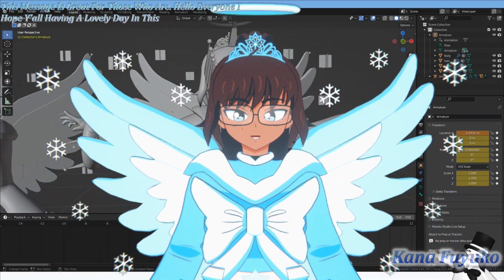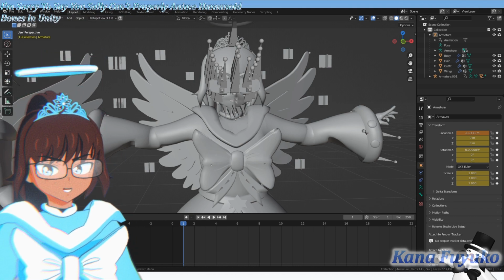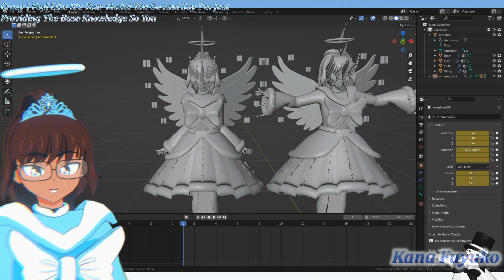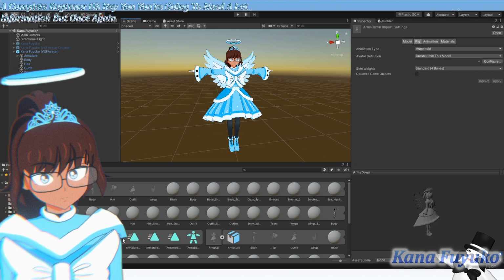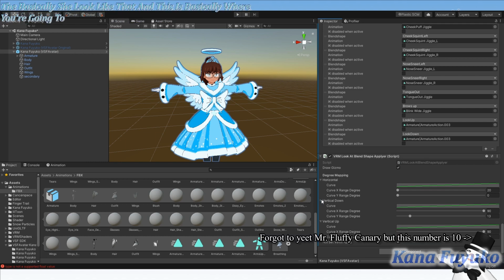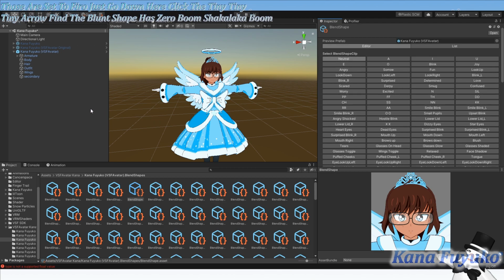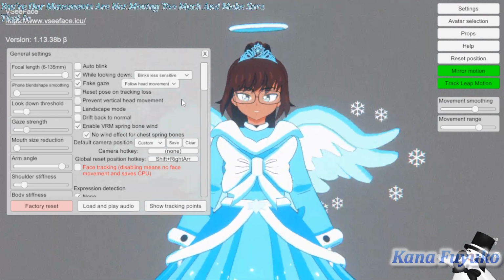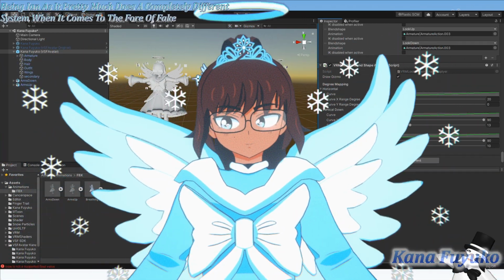【Snow Angel ENVTuber】How To Make Live2D-Like Arm Movements For VSeeFace (Can Work On VNyan)!!!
So I made this tutorial quickly since many 3D VTubers want to achieve Live2D-like arm movement but with VSeeFace. So I made this tutorial in case you want to achieve the effect while using VSeeFace only, while it does work on VNyan there is a pendulum system for VNyan that allows more perfect Live2D-like physics that works on almost any bone.